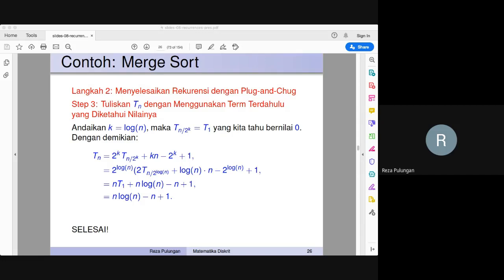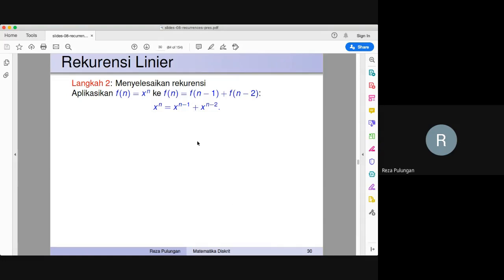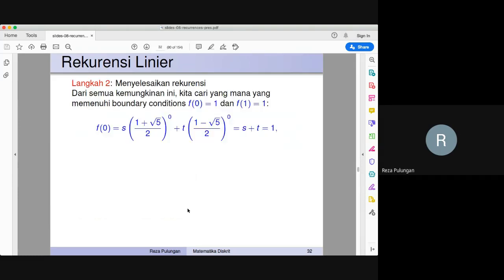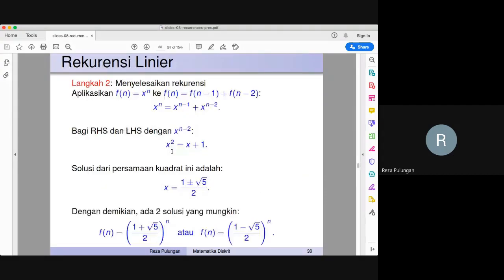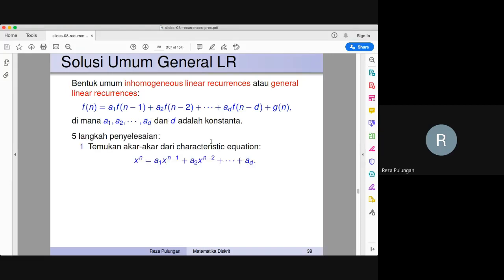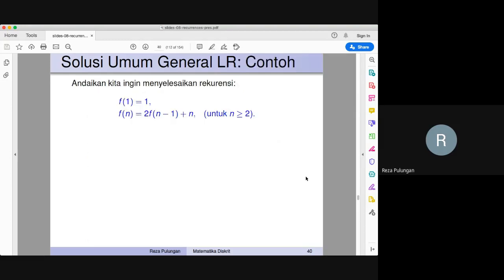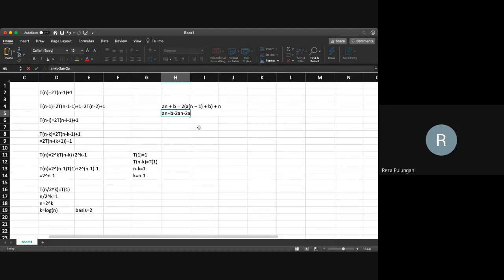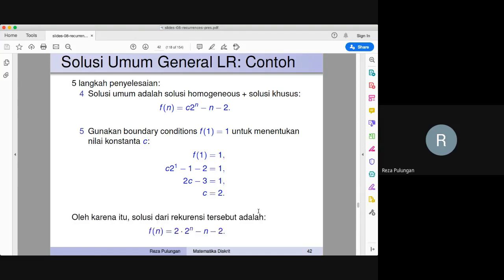Discrete math: recurrences, linear recurrences